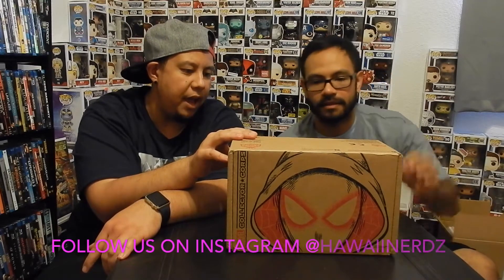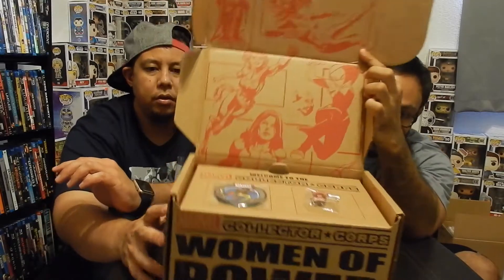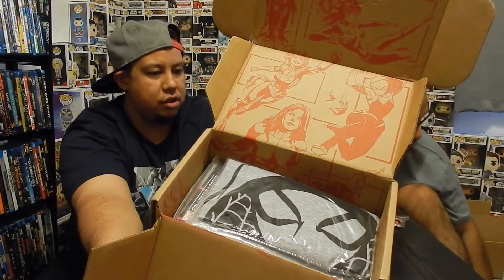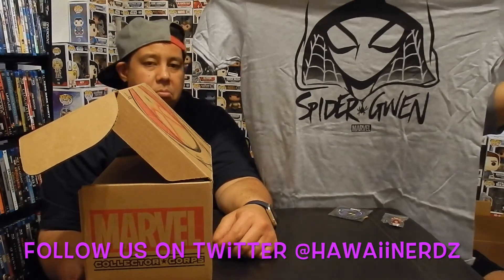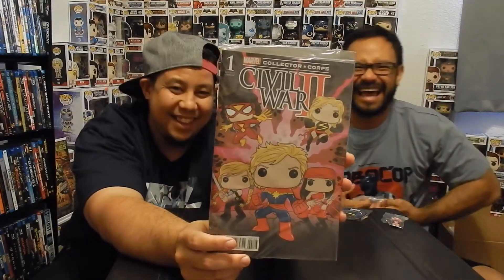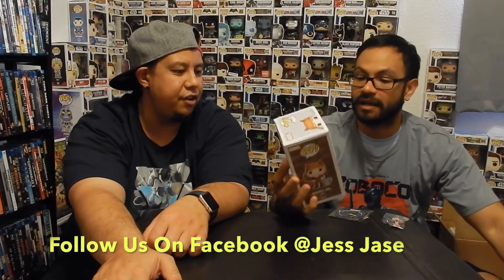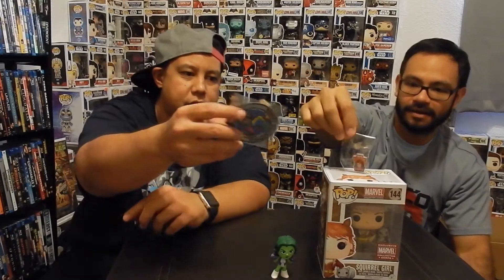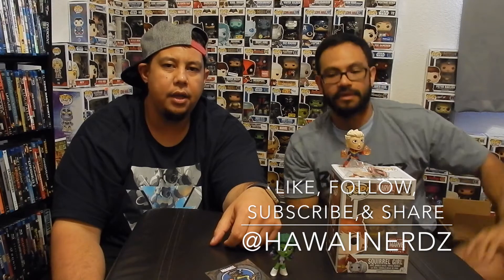Marvel Collector Corps Unboxing Women of Power (closed)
Marvel Collector Corps Unboxing women of Power.